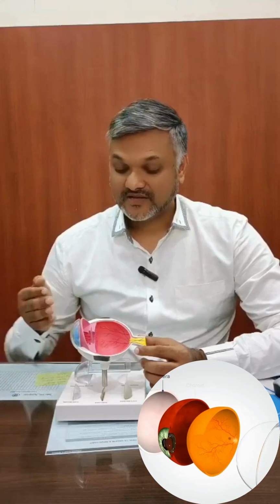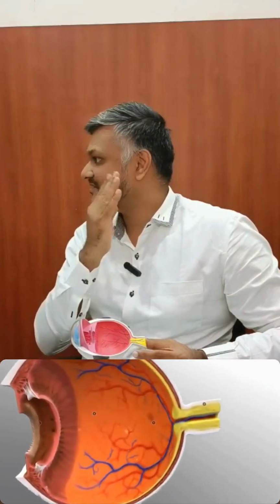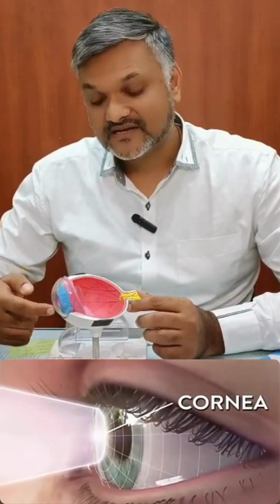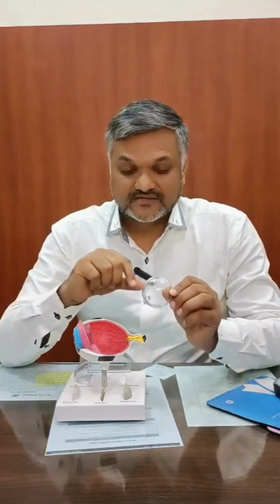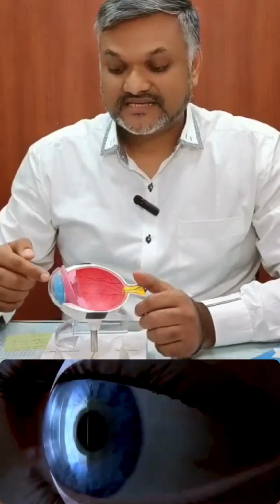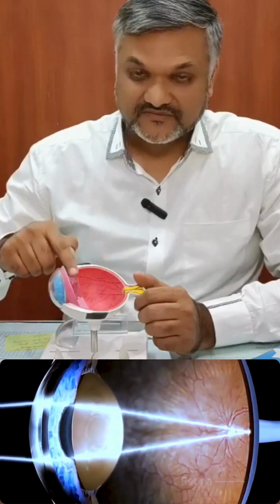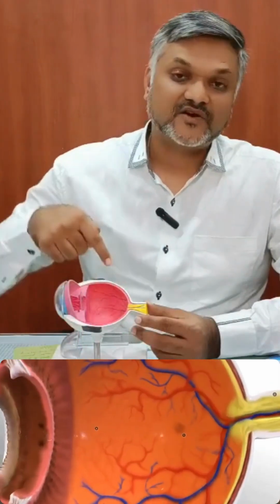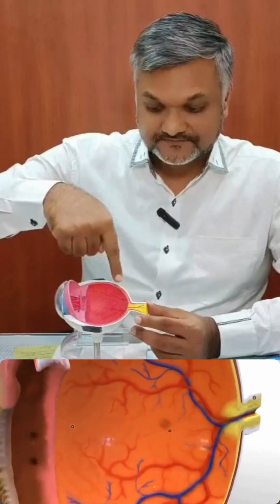👁️Unlock the Secrets of the Human Eye!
Ever wondered how your eyes work? 🤔 Dive into the fascinating *structure of the eye* and discover its intricate parts! 🧐 From the *cornea* to the *retina*, we break it down for you! 🚀